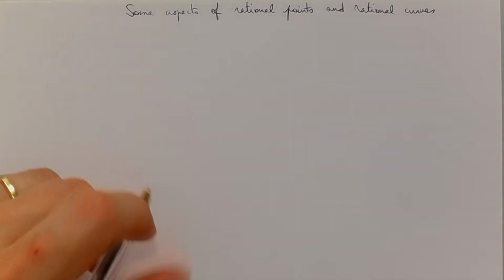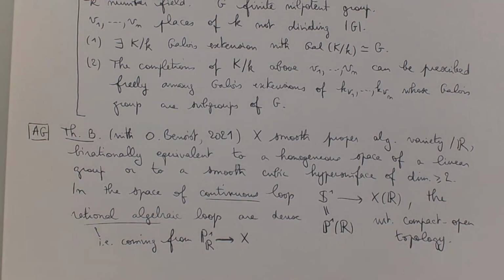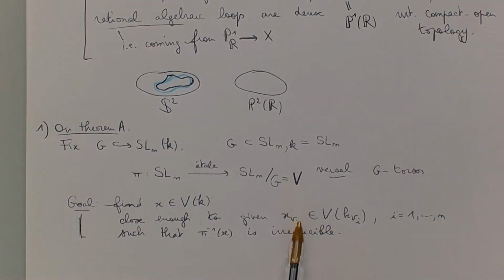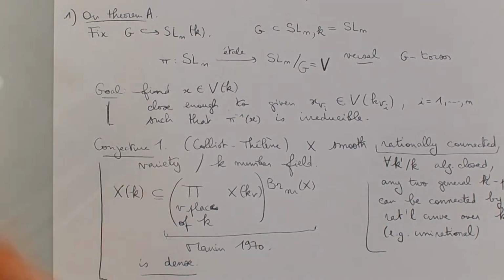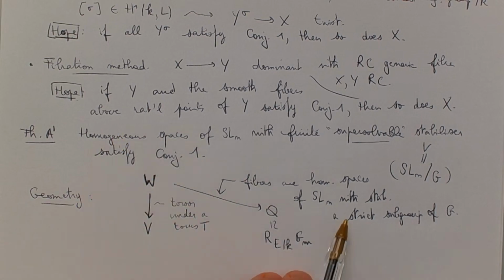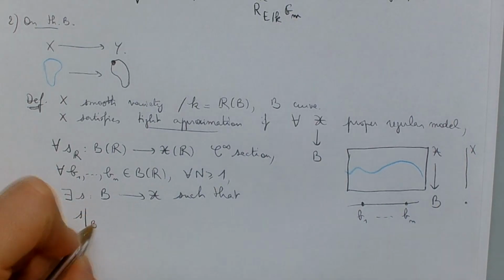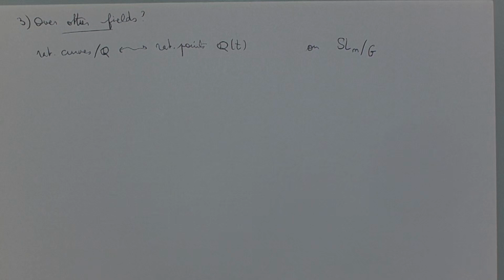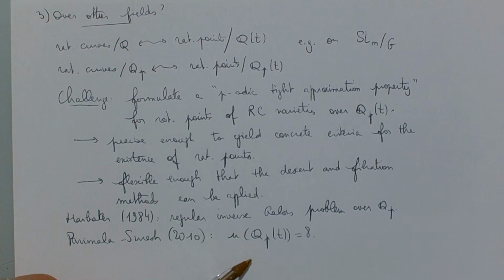Olivier Wittenberg: Some aspects of rational points and rational curves